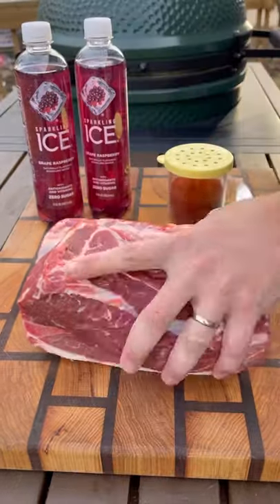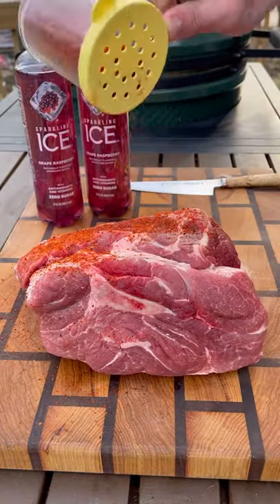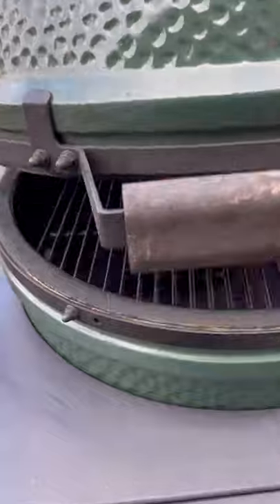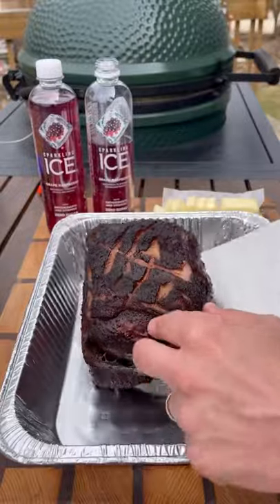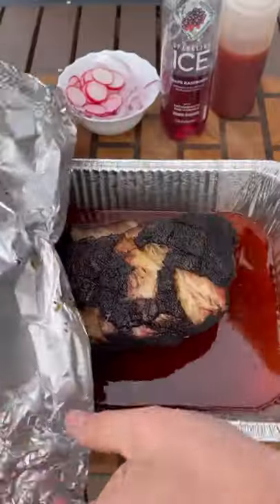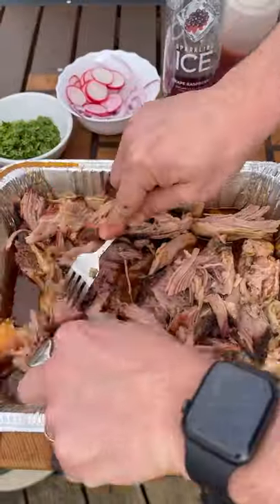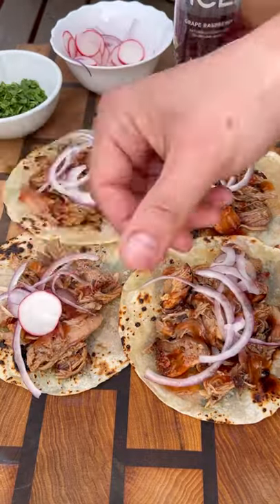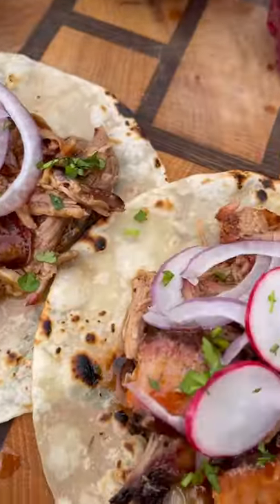Pulled Pork Tacos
Need something delicious to make for March Madness? Let’s make pulled pork tacos with @sparklingice Grape Raspberry.

Starting with a bone in pork shoulder, score the fat cap on top and season the outside with your favorite bbq rub. The pork then hits the grill, indirect at 225 degrees until it hits 160 degrees internal. While it’s cooking, spritz it with @sparklingice every 2 hours or so.

Once the pork hits 160 internal, it goes into a foil pan with a few pats of butter, honey and a little more @sparklingice Grape Raspberry. Cover with foil and put back on the grill until it hits 204 internal.

While the pork is cooking, we can start on the sauce:
½ cup @sparklingice Grape Raspberry
½ cup ketchup
¼ cup apple cider vinegar
2 tbsp hot sauce
1 tbsp brown sugar

Mix all the ingredients in a saucepan and simmer for 5 minutes.

And now it’s time to assemble the tacos. Tortilla, pulled pork, bbq sauce, red onion, radish slices and cilantro.

And these tacos were delicious! Sweet, spicy, smoky and crunchy.